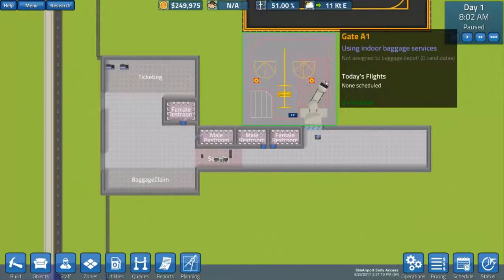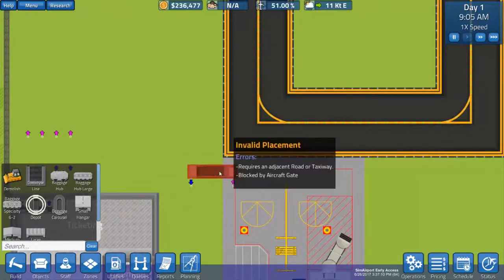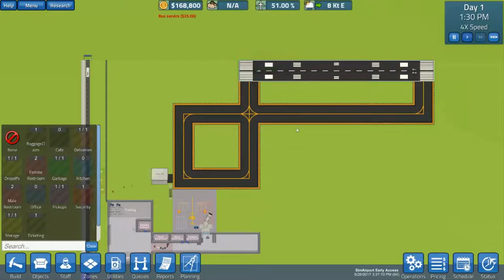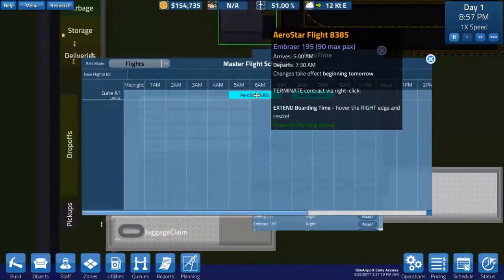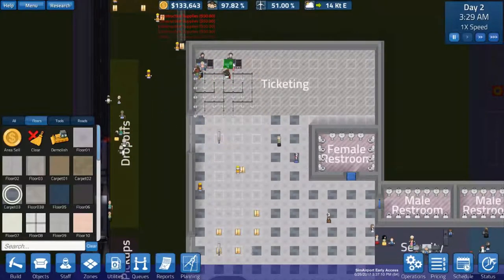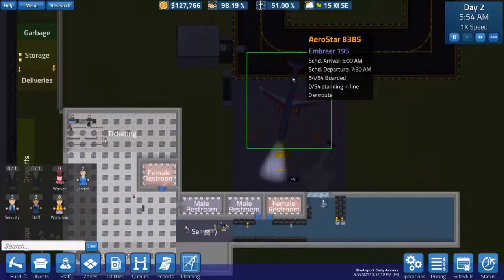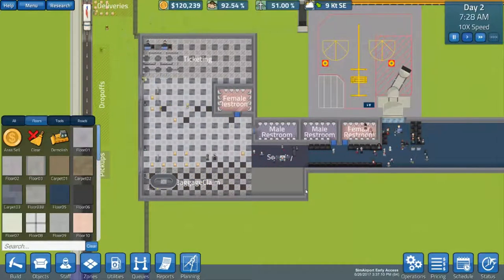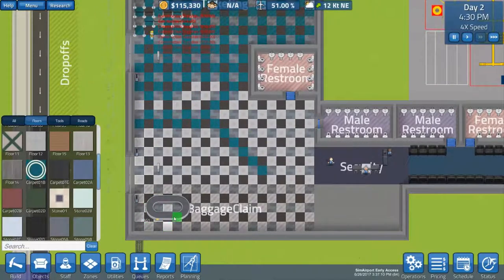SimAirport -1- Good Luck, We're All Counting on You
And now? For something a little bit different...

A tycoon‐style simulation game currently in Early Access.